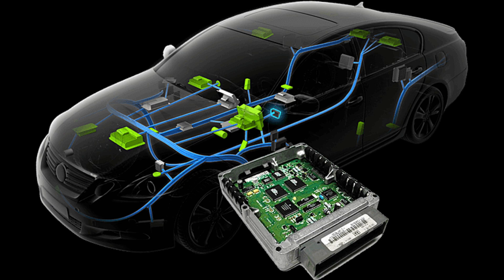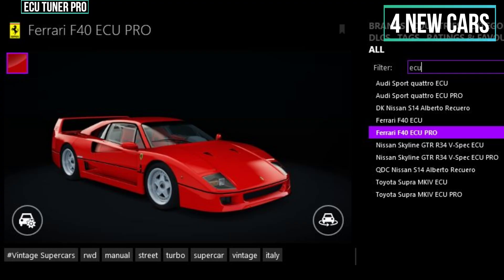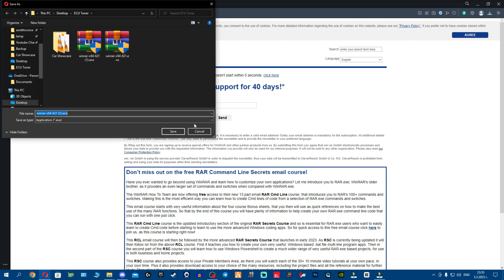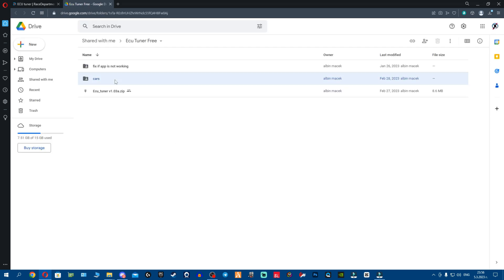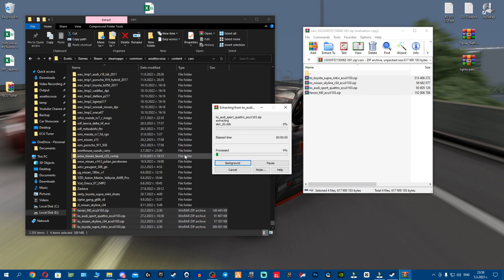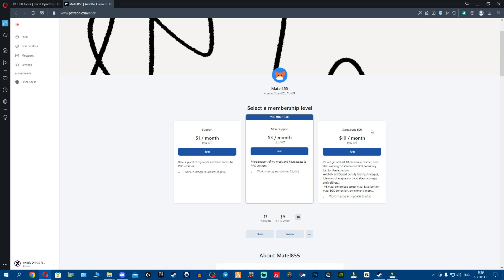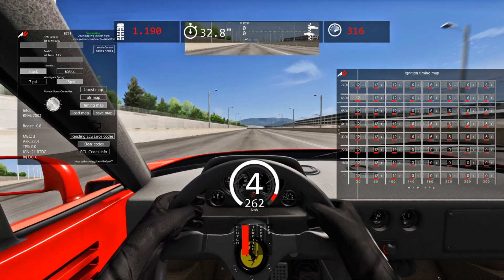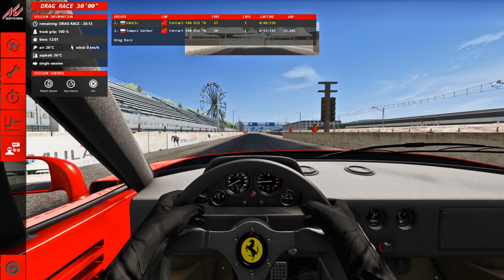Tune Engines like IRL with THIS App in Assetto Corsa | ECU TUNER Guide & Review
Today I am going to show you an app, guide you and review it in full details on how to tune cars with this free app and car mods in assettocorsa it has a lot of features and detailed info about ECU tuning and the modified cars. Learn how to tune cars in Assetto Corsa like in real life with this app now! Videos are down below, so you can learn some basics.

🎬Learn How to Tune with These Videos🎬

🔽DOWNLOAD LINKS🔽
WinRar: